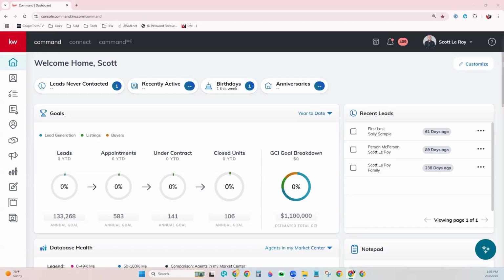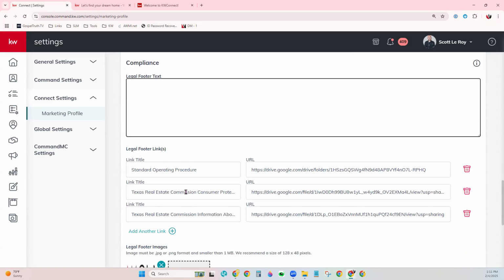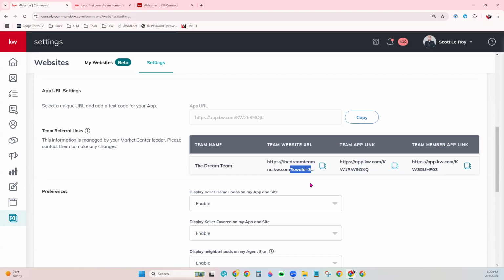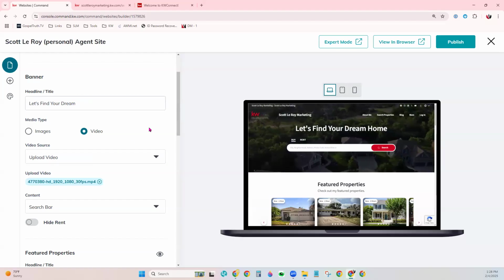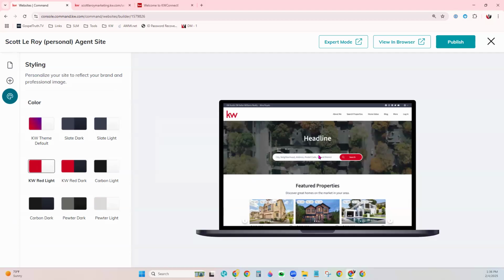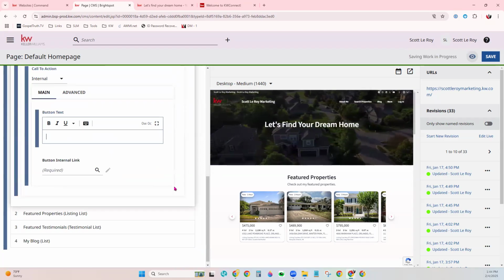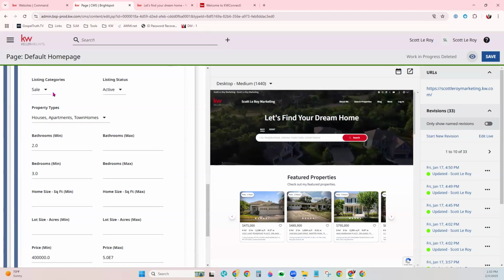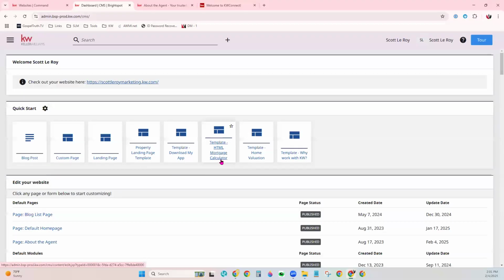Command Website Setup 2/4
This class shows how to edit your Marketing Profile and My Profile, make edits to the default settings for a KW agent site, and also how to edit the default site pages in expert mode.